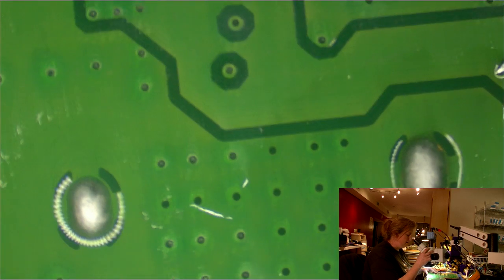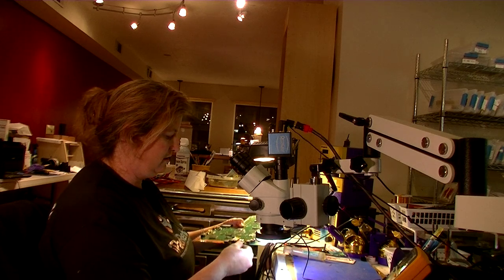How to replace a broken HDMI port on PlayStation 4 motherboard